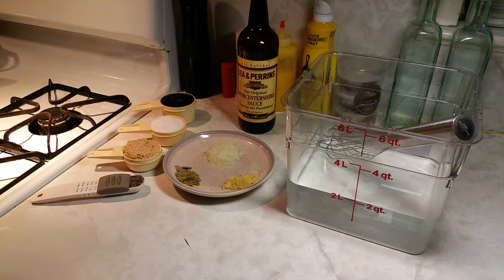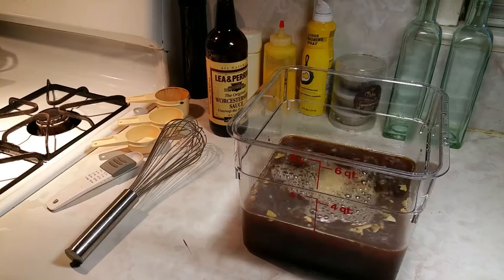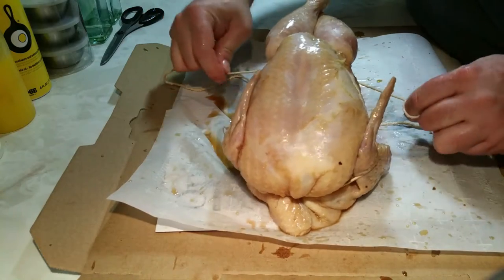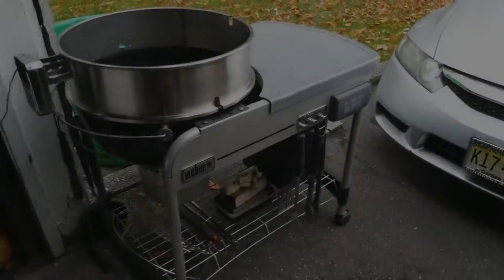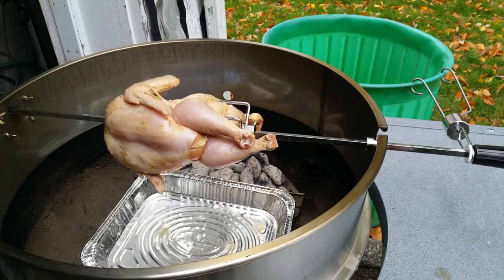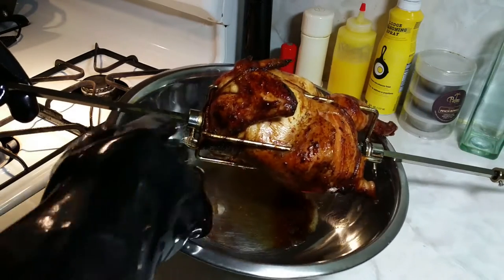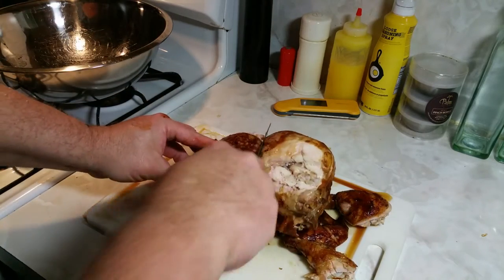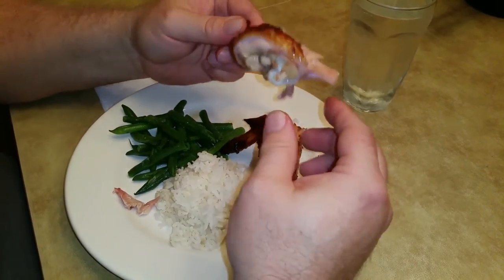Rotisserie Chicken roasted with the Cajun Bandit on the Weber Performer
Rotisserie Chicken

Ingredients:
- 1 roaster chicken
- 2 quarts water
- 1/2 cup soy sauce
- 1/3 cup kosher salt
- 1/4 cup light brown sugar
- 1 tsp coarse ground black pepper
- 2 Tbsp grated onion
- 2 cloves grated garlic
- 2 dried crushed bay leaves
- 2 Tbsp worcestershire sauce
- * extra soy sauce for basting

Prep:
- combine all ingredients and mix well in a 6 qt. food safe
  container.
- add chicken & brine 4 hrs.
- remove chicken from brine & pat dry.
- truss chicken & place on spit.

Cook:
- light coals, add to cooker & preheat to 350-375 deg F.
- put spit on rotisserie, roast chicken & baste with soy sauce every
 15-20 mins.
- cook chicken to an internal temp. of 165-170 deg F.
- remove from cooker & spit, then let rest 15-20 mins.
- carve chicken into pieces, slice breast meat & serve.